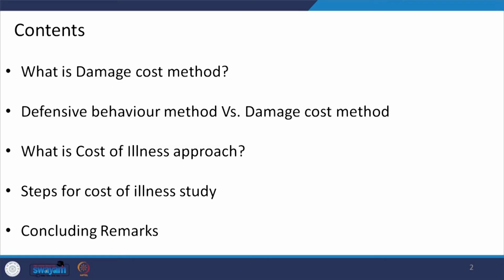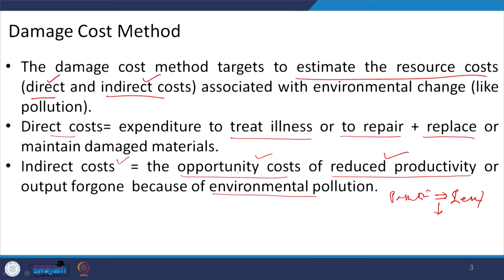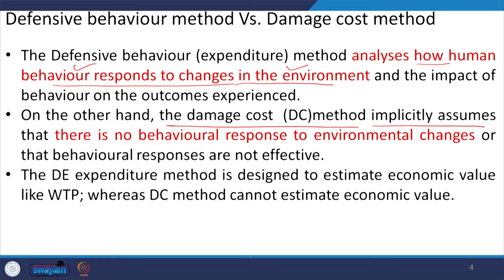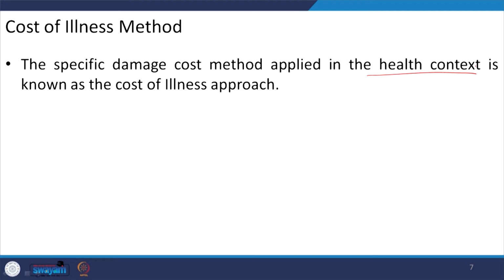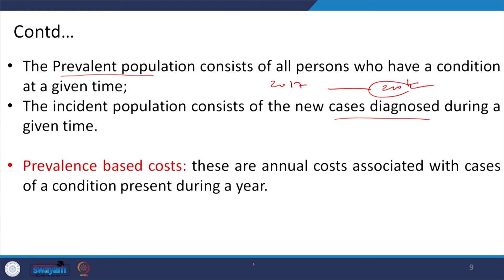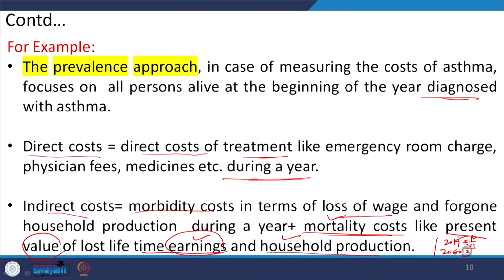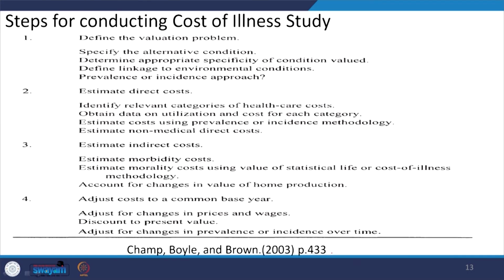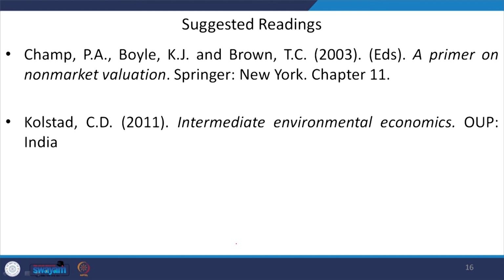LEC 33: Damage Costs/Costs Of Illness And Lost Output Approach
This lecture basically introduces the Damage Cost Method (DCM), and how it is different from and similar to the Defensive Behavior Method (DBM) and Cost of Illness Approach.